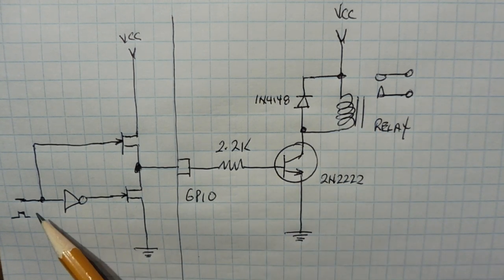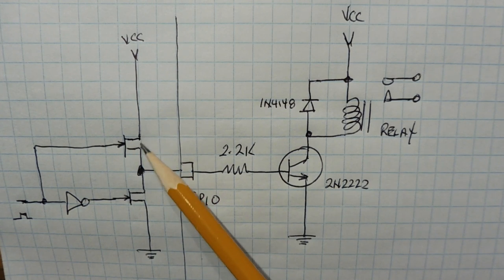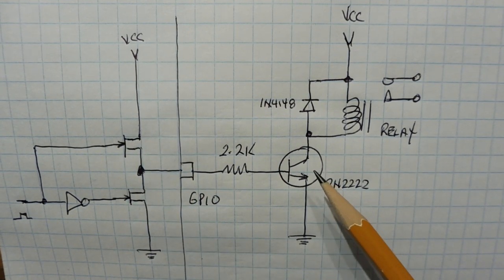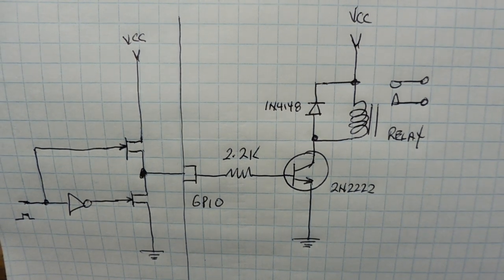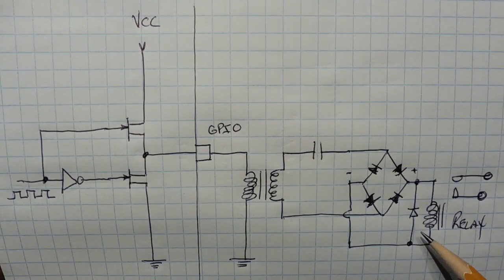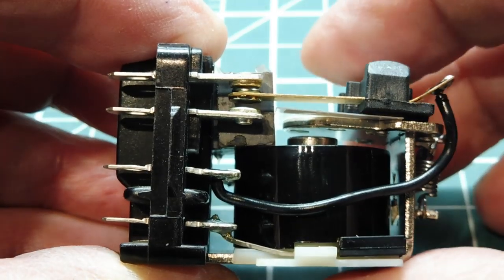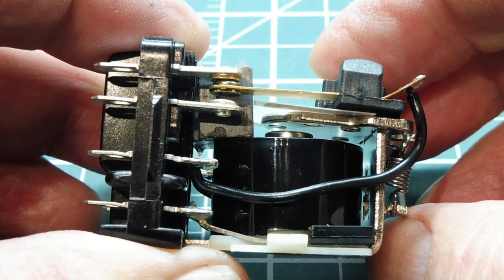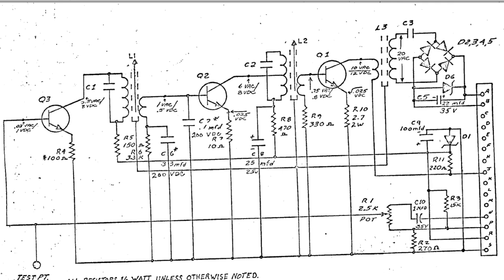Vital Logic Design / Fail-safe Circuits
This video is a short tutorial on vital logic circuit design. It will demonstrate the fail safe characteristics of a vital logic circuit.